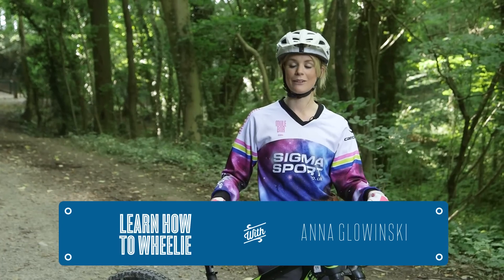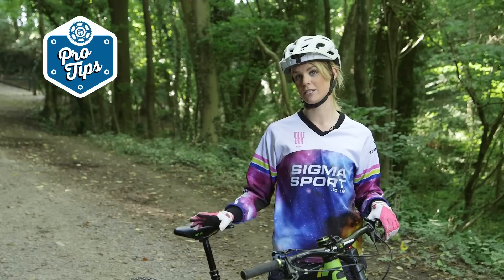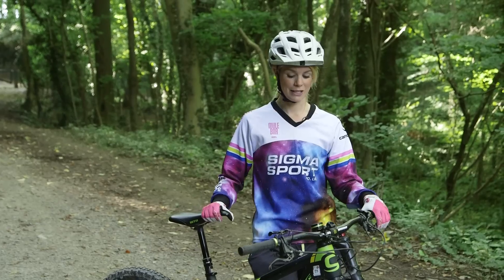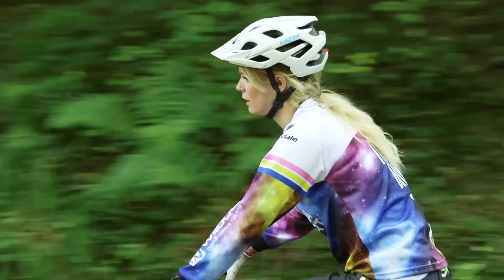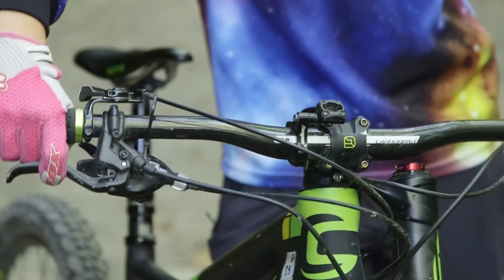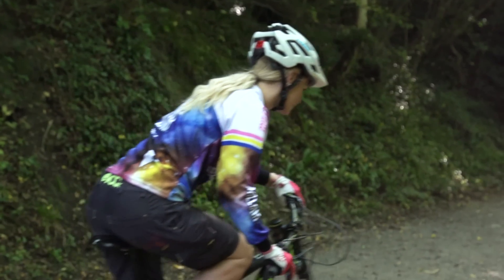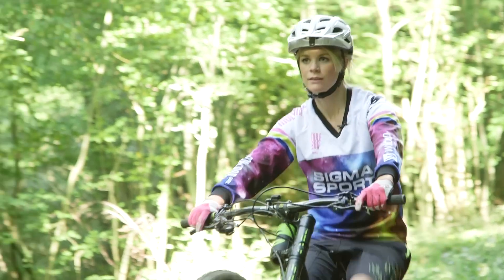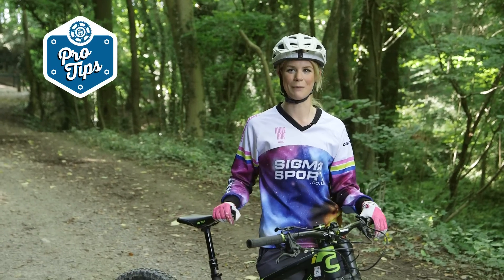Learn How To Wheelie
Learning how to wheelie isn't just for style points around the car park, it helps with balance and awkward obstacles. Anna Glowinski explains the technique to get that front wheel popping.